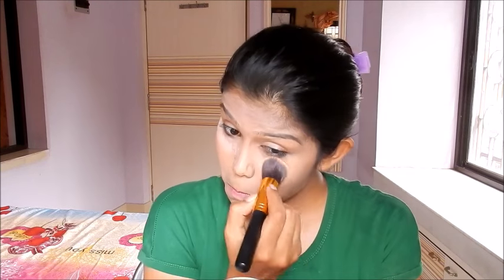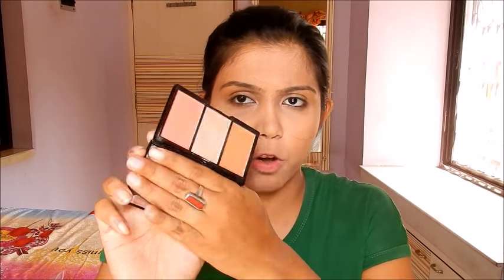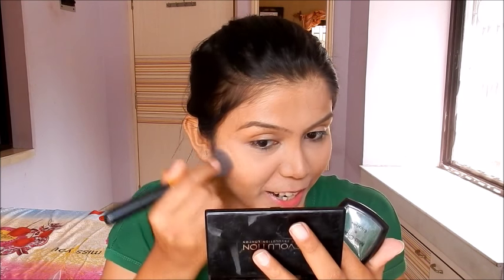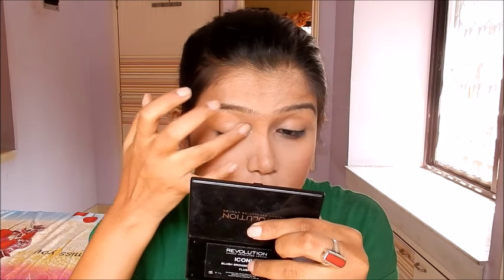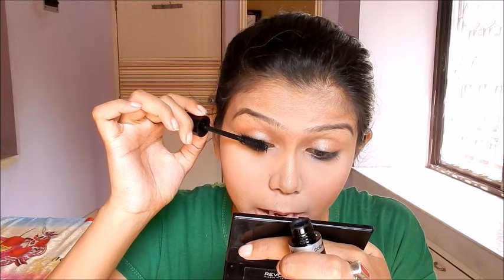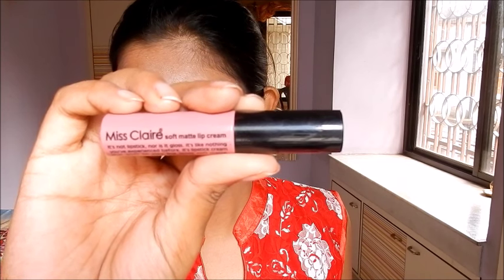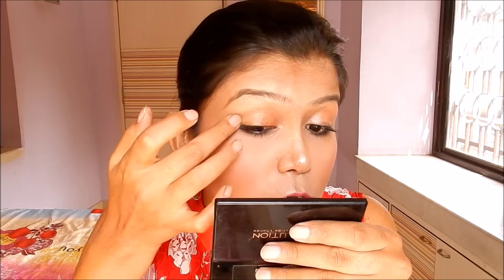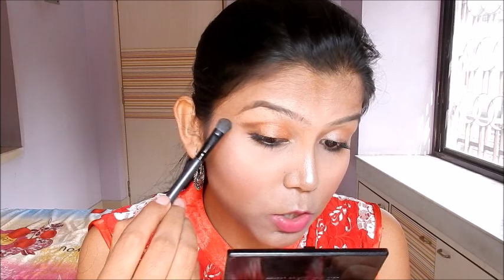**Durga Pujo Series** Nabami Day to Night Makeup Look || Indian Festive Makeup Look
I FORGOT TO CLICK PICS OF THESE LOOKS..SORRY